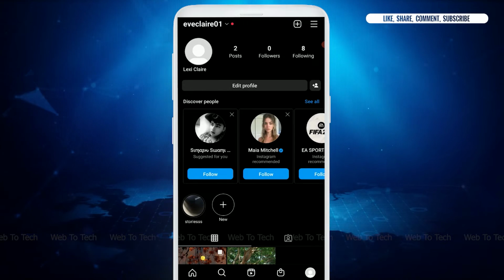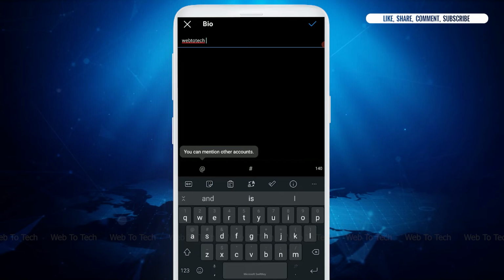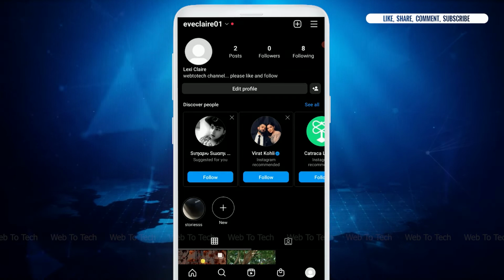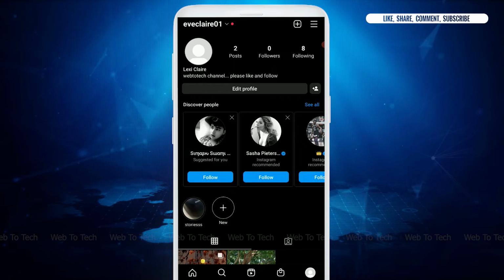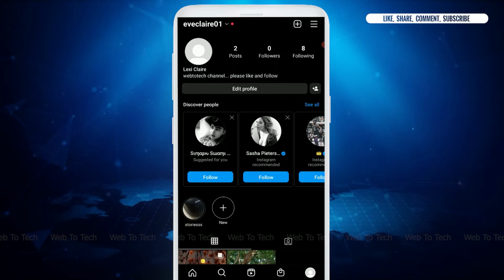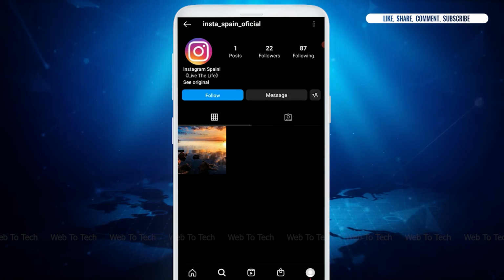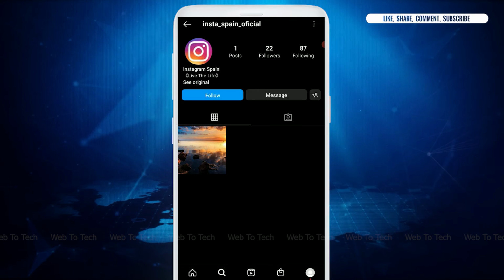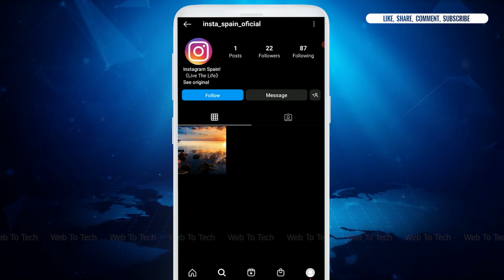How To Add 'See Translation' On Instagram Bio 2022 | Add Or Remove Translate Option In Insta Bio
Instagram allows you to 'See Translation' automatic and you cannot add or remove it from your Instagram bio.This tutorial video shows you on how you can add or remove ‘See Translation’.